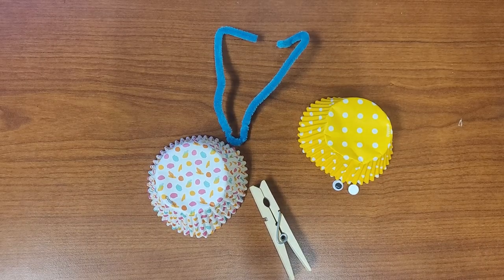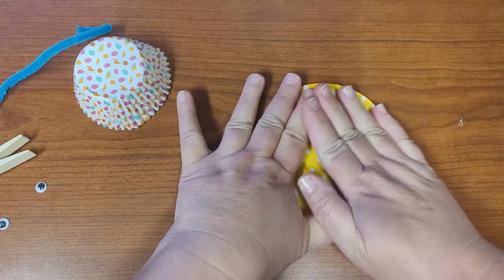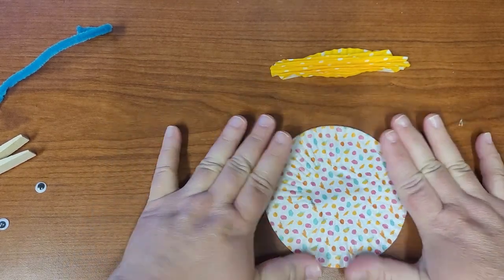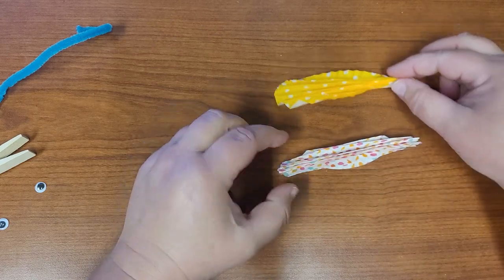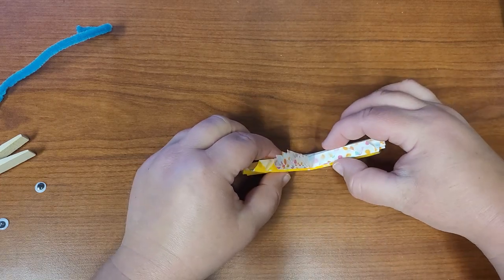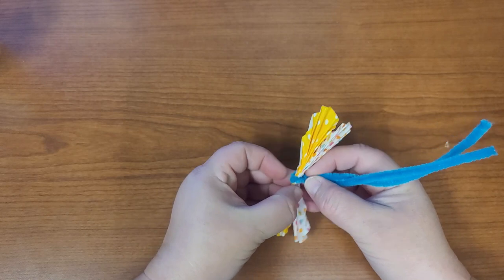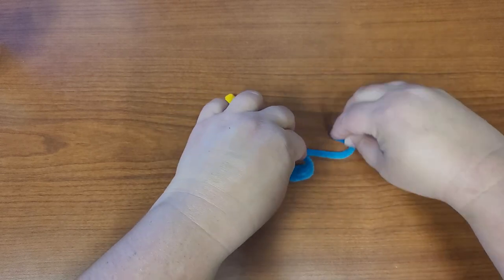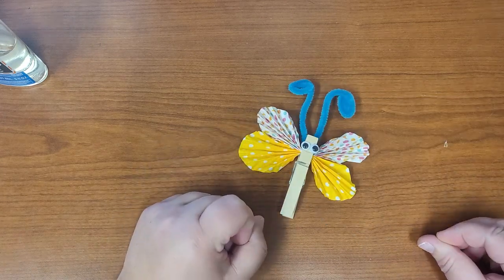PCPL Virtual Kids Program: Cupcake Liner Butterflies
Stop by the Columbus or Saluda Library during the month of May and pick up a FREE Take & Make Kit! Each kit includes the materials to make a Cupcake Liner Butterfly at home.